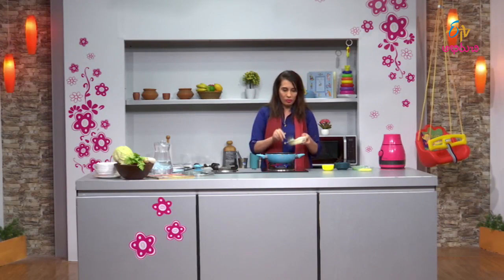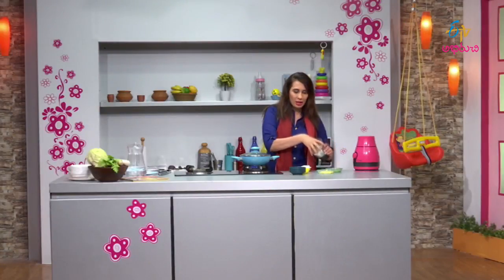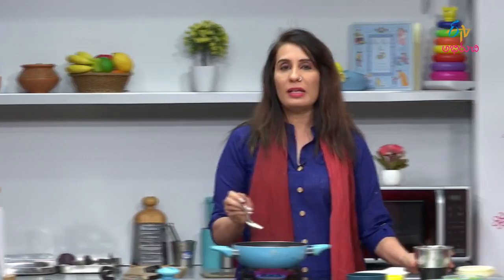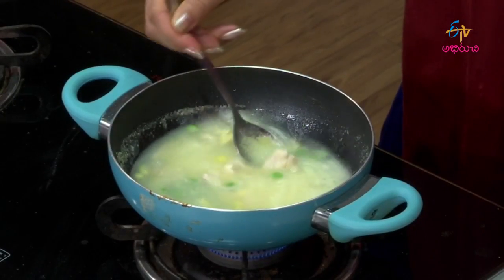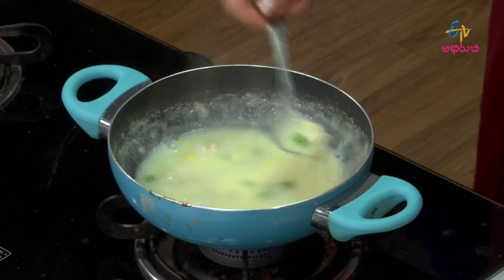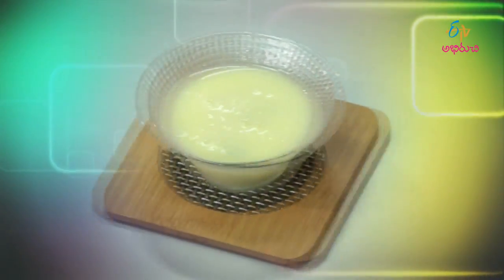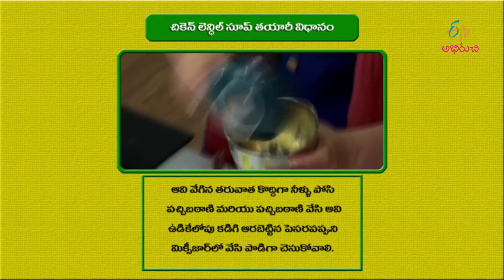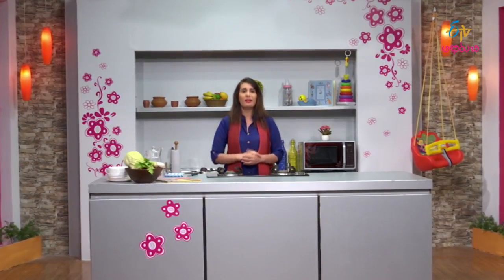Chicken lentil soup| Gorumuddalu | 5th June 2017 | Full Episode | ETV Abhiruchi